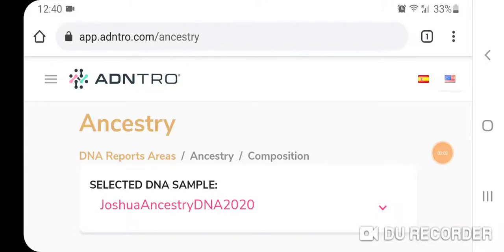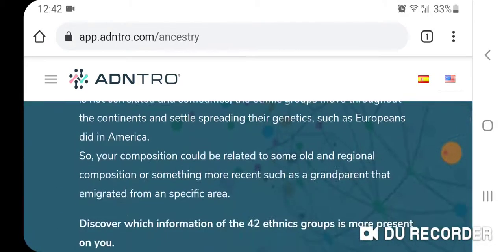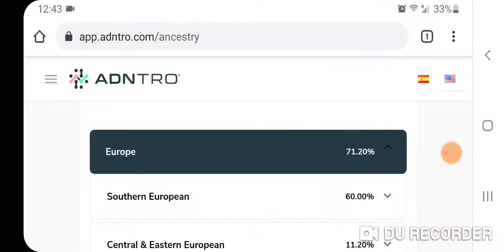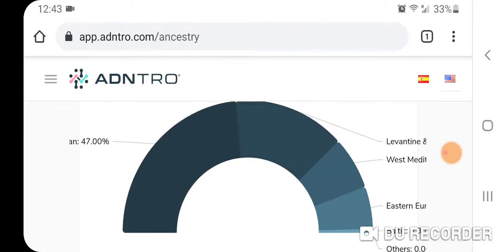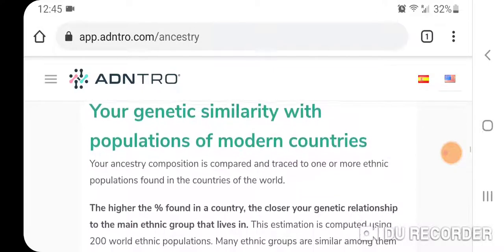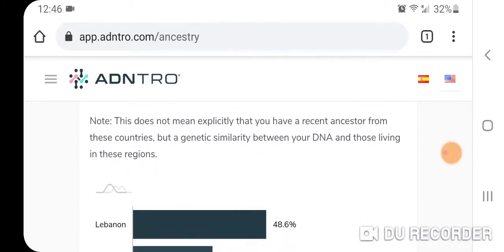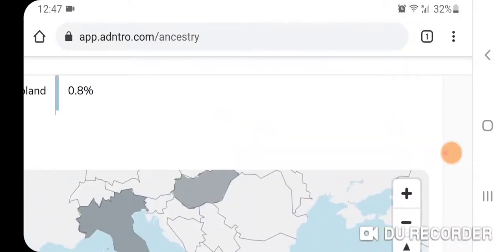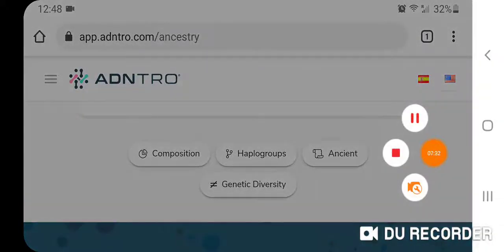Adntro Updated Ancestry Results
Adntro updated my kit with their new algorithm and references that they are beta testing. Genetic similarity to 42 modern populations. Results:

Regional Genetic Similarity Breakdown

Central Mediterranean 47%
Levantine & Arabian 28.80%
West Mediterranean 13%
Eastern European 10.40%
Baltic 0.80%

Country Genetic Similarity Breakdown

Lebanon 48.6%
Italy 29%
Hungary 14%
Tunisia 6%
Spain 1.6%
Poland 0.8%